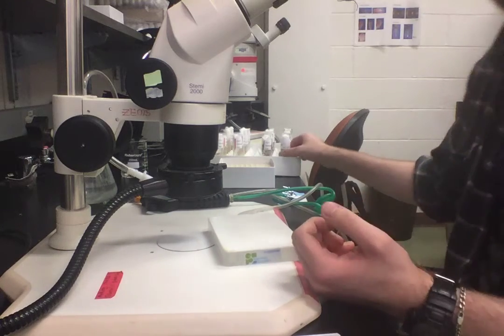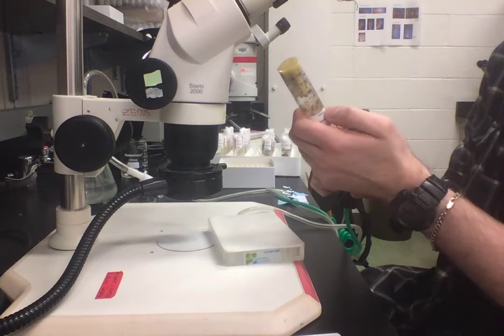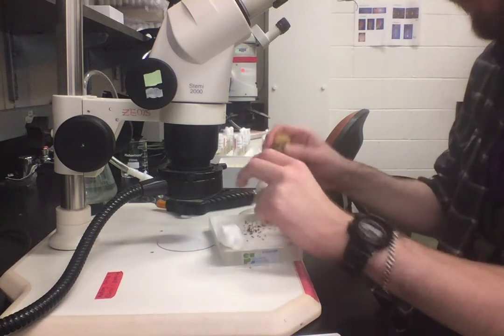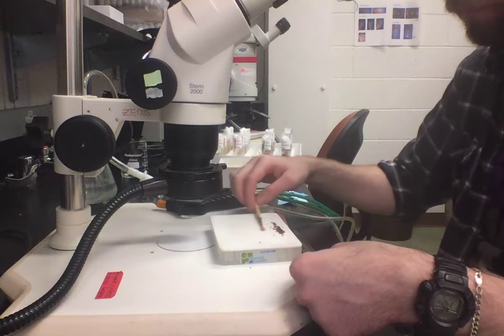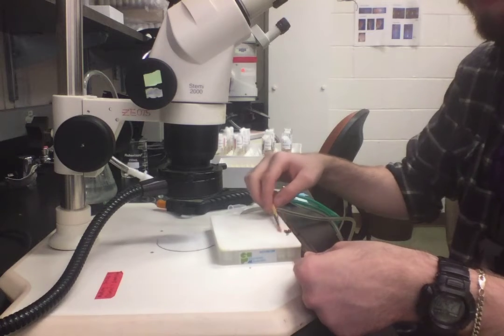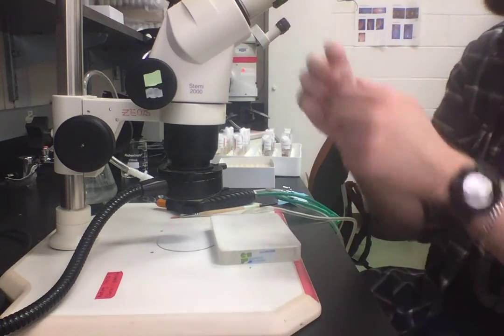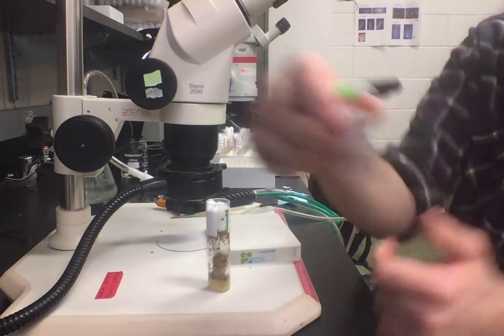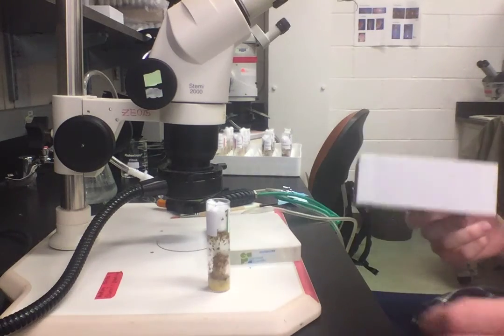Fly Freezing Demonstration